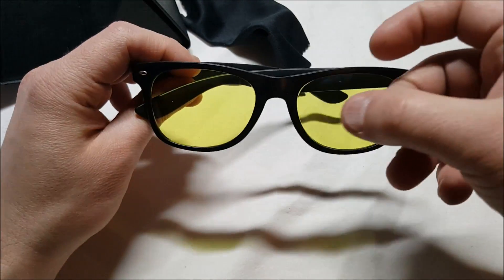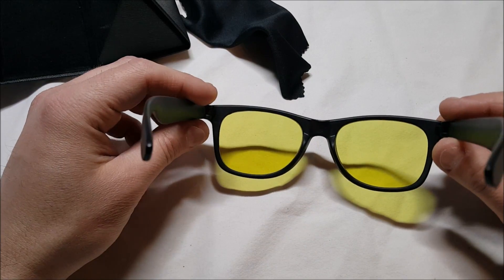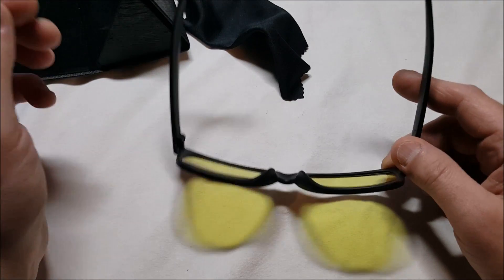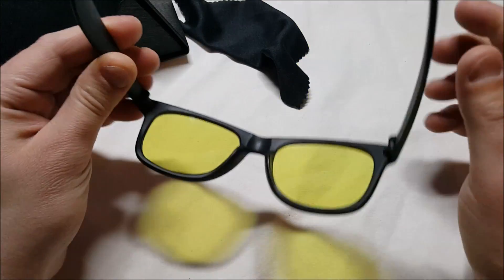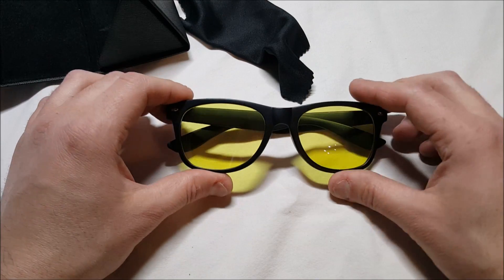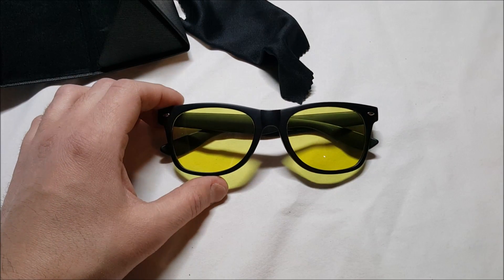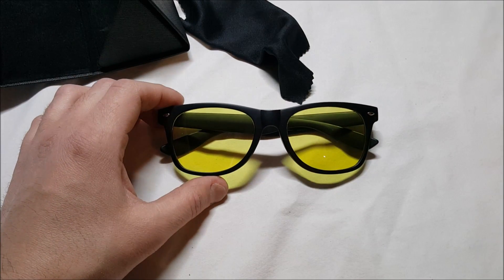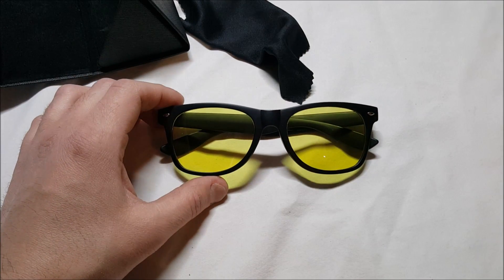GG&G Computer Readers Gaming Glasses Unboxing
GG&G Computer Readers Gaming Glasses For Kids & Adults (Big Black Frame Yellow Lens)